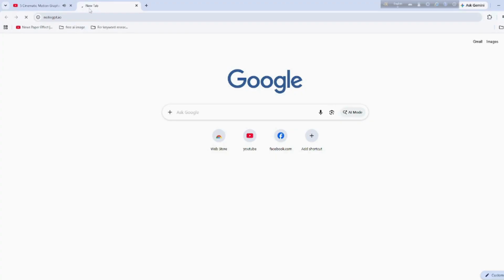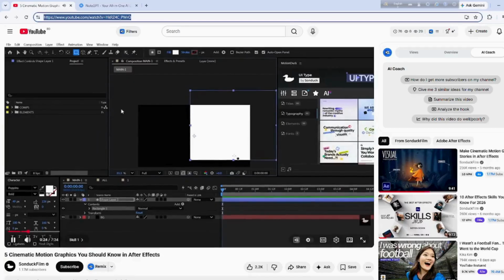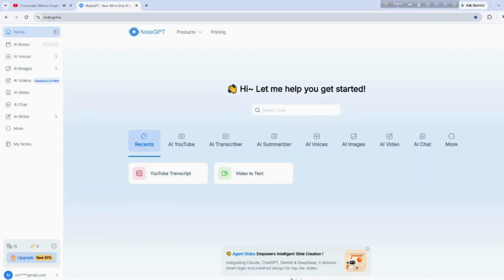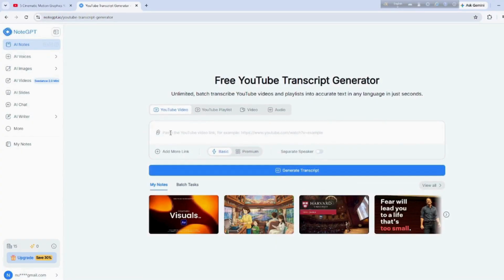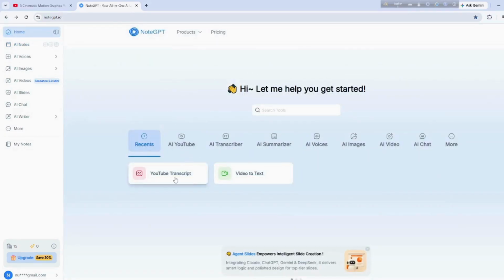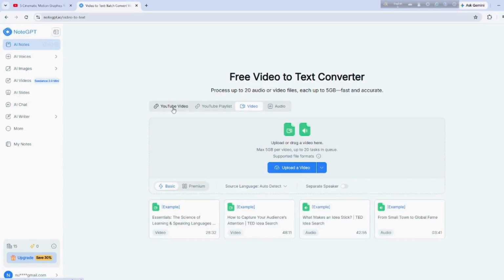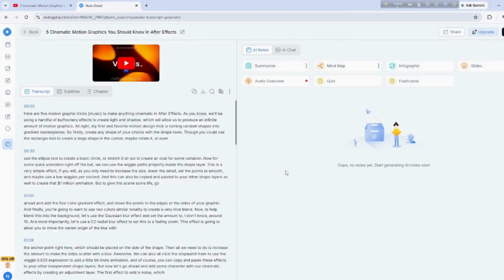How to Generate YouTube Transcript for FREE | NoteGPT Tutorial (2026)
Want to generate a YouTube transcript for free? In this step-by-step tutorial, I'll show you how to use NoteGPT to convert any YouTube video into text within seconds.

In this video you'll learn:
✅ How to copy a YouTube video link
✅ How to use NoteGPT
✅ Generate YouTube transcripts for FREE
✅ Copy, edit, and download transcripts

This tutorial is perfect for content creators, students, bloggers, researchers, and anyone who needs video transcripts quickly.